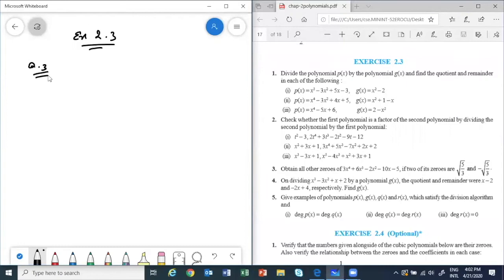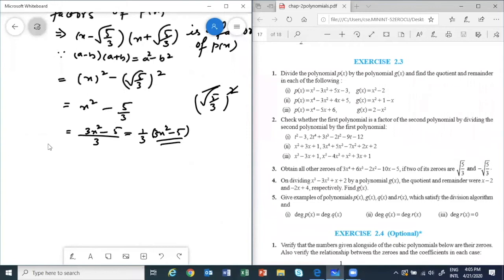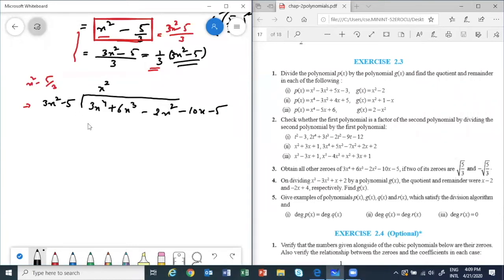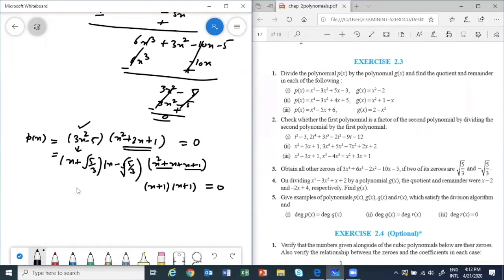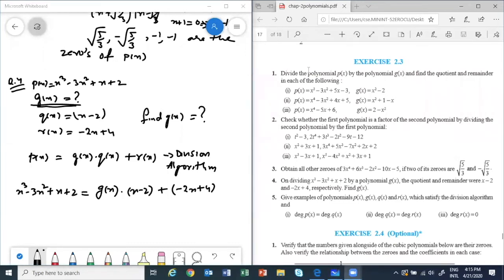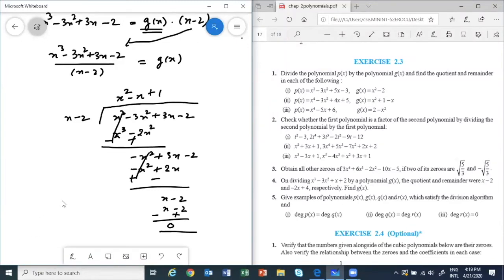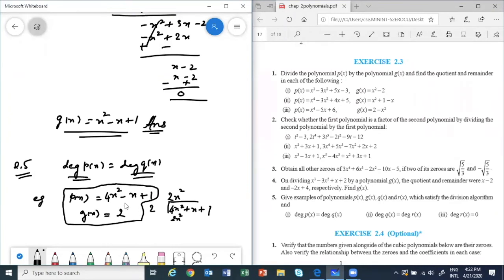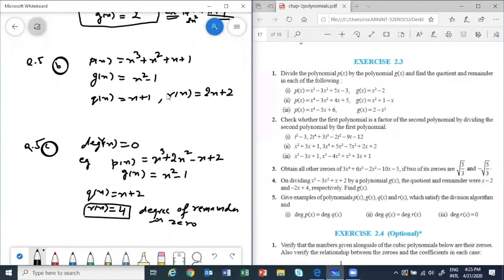Class 10 Chapter Polynomials Part 5 |CBSE|Math|21 04 2020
Mywayteaching provides FREE CBSE online class for IX & X during Covid 19.